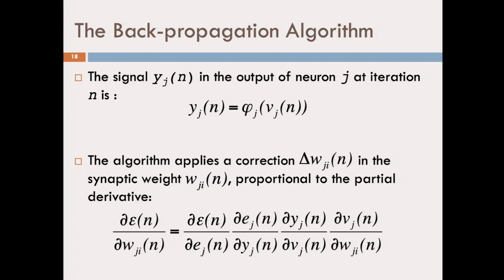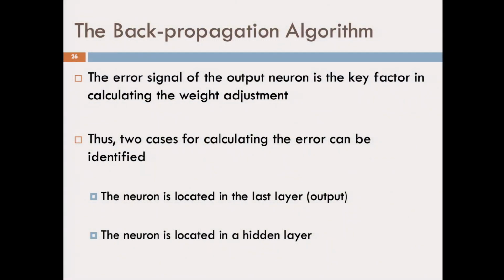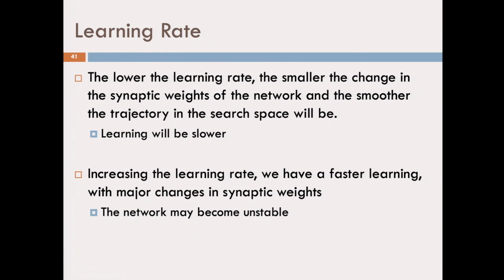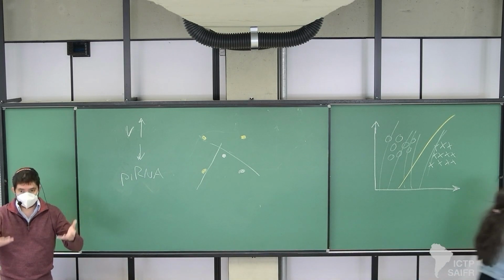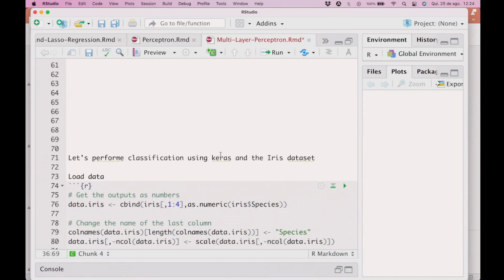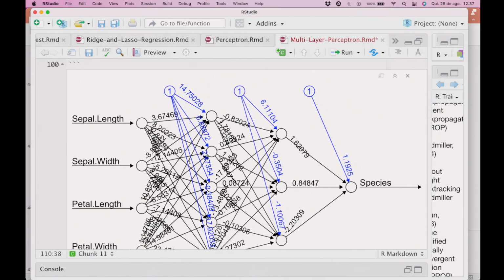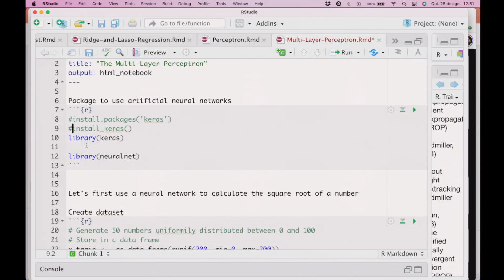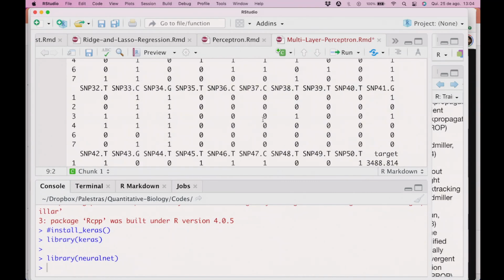QBio Program: Ricardo Cerri: Computational Methods / Machine Learning - Class 6